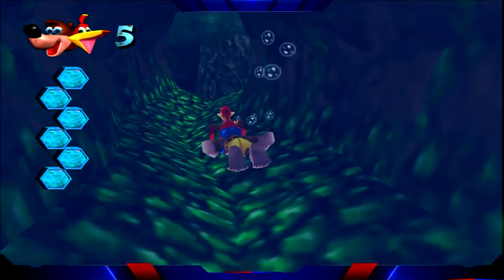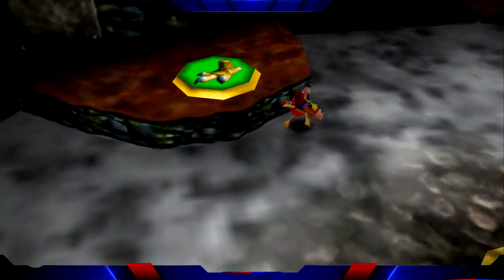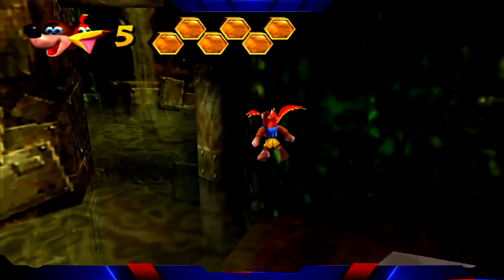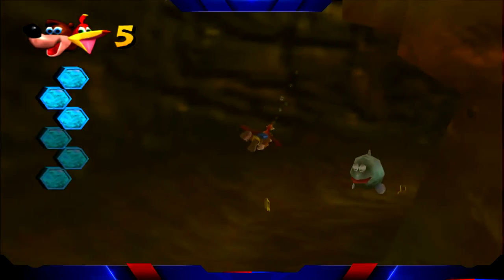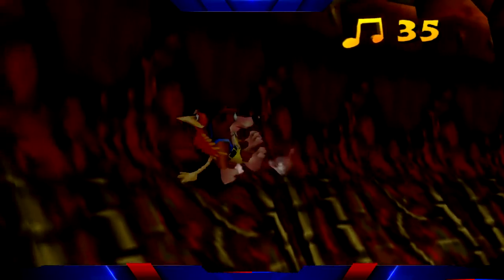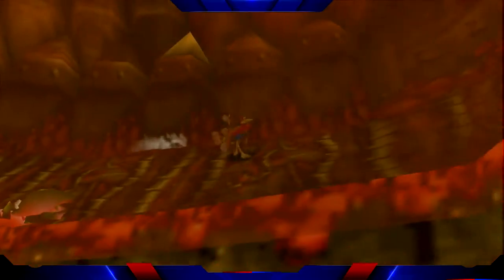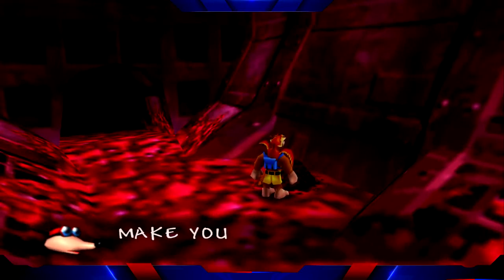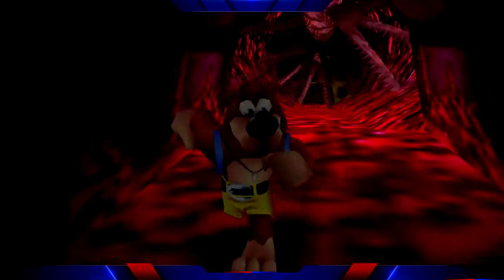Banjo-Kazooie ep. 3